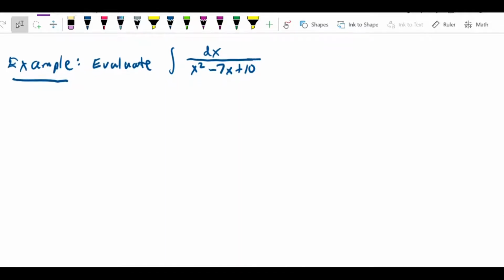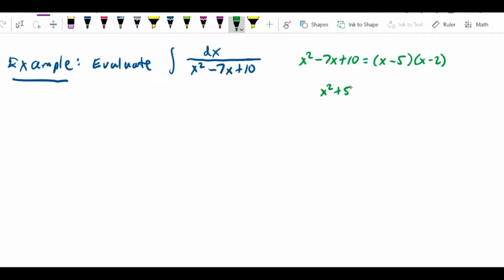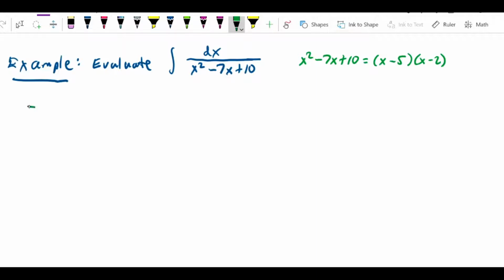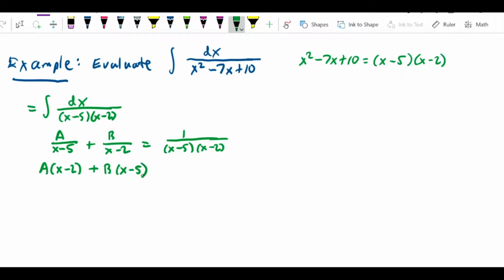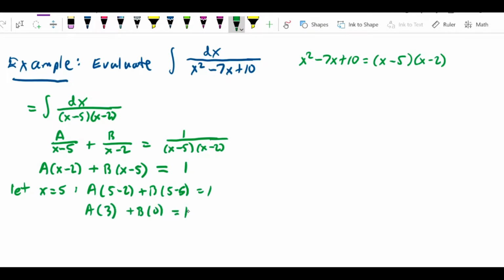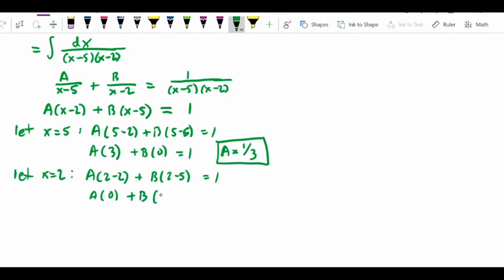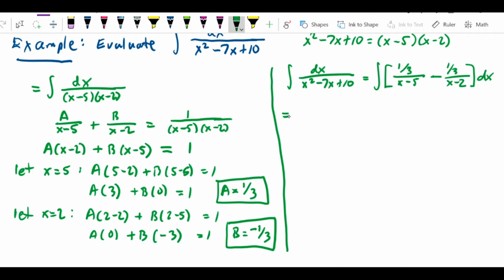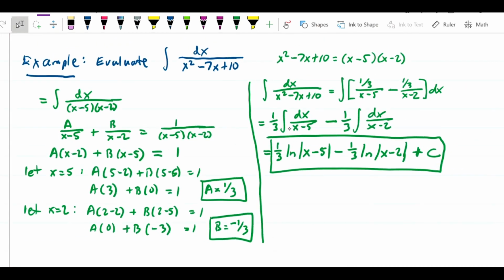Partial fractions two non repeated linear factors